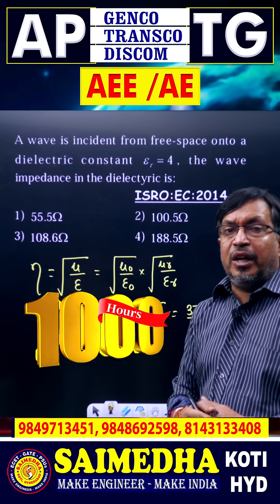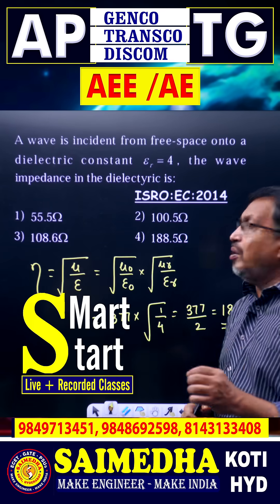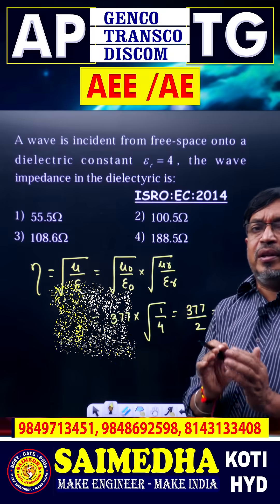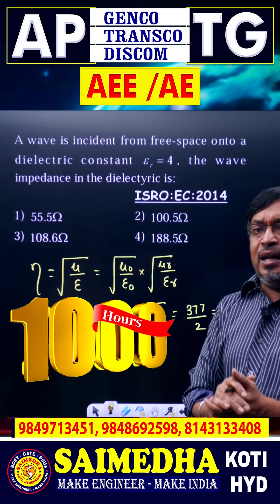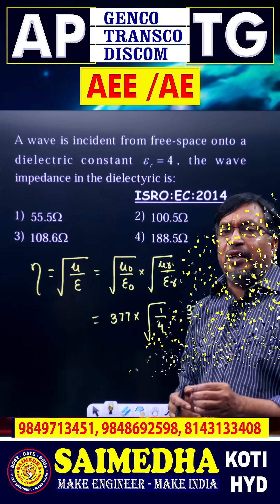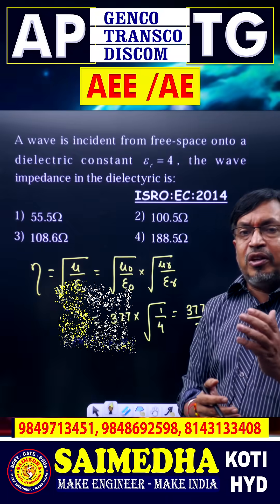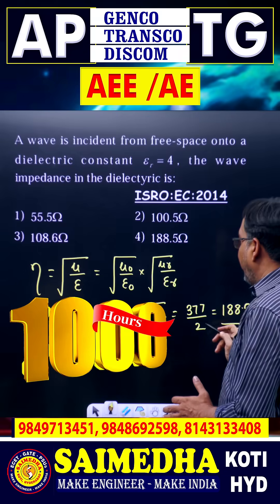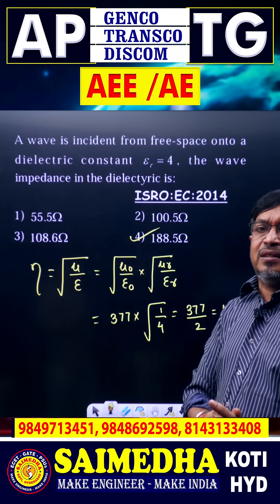AE-AEE-1000hrs | LIVE+RECORDED | BATCH ANNOUNCEMENT |SAIMEDHA KOTI HYD| SPACE GATE